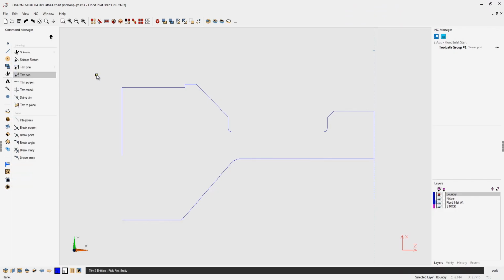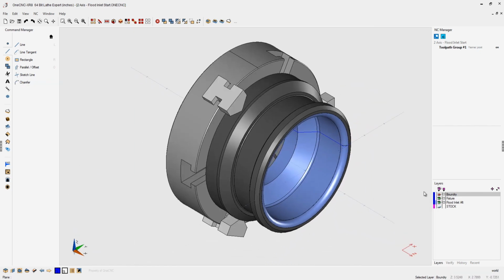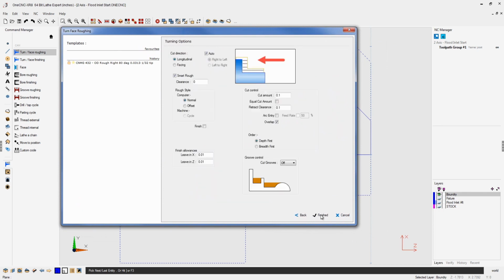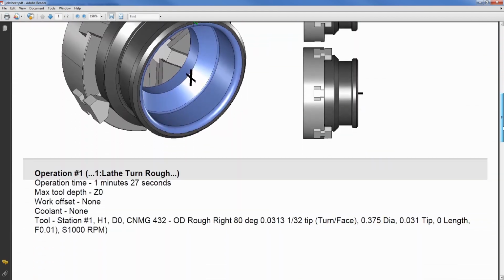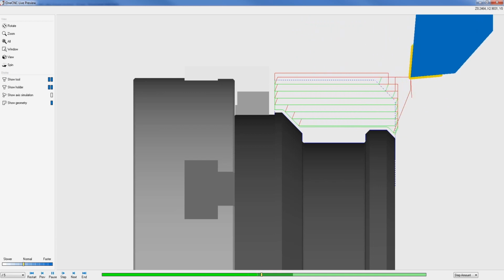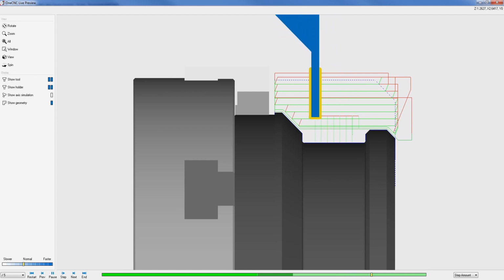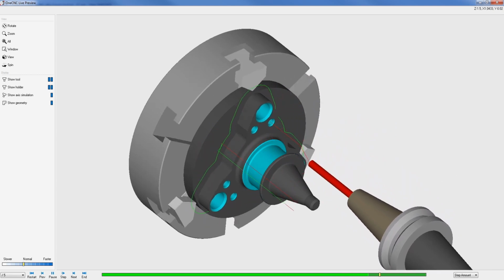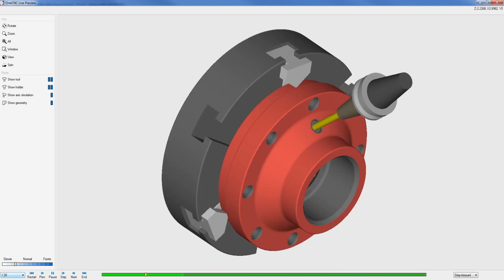OneCNCXR8 Lathe Features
OneCNC is now shipping OneCNCXR8
Significant developments in CAD and CAM functionality are included in the latest release of OneCNC CAD-CAM, give users additional speed and quality throughout their design and machining processes.
OneCNC updates in OneCNCXR8 are focusing on the user experience and adding enhancements to allow customers to speed up their design and manufacturing process.
Examples of these include:
• New large file speed of processing and loading.
• New Model Aware for CAD database items allowing realtime data information.
• New tool path methods including the ability to custom select pocket finish styles.
• New 3D Drawing ability displaying model based definition documentation
• New and enhanced toolpath calculation speeds incorporating Active Cut Technology
• New Lathe Toolpathing to allow better optimisation and Sandvik Prime Tooling
• New Lathe Smart Boundary support for forgings and castings
• New Milling Finishing toolpaths to speed and enhance the part finish quality
• New Milling Finishing toolpaths with tool cutter compensation with collision control
• New Milling Multiple Pocket selection and control
• New Milling and Lathe tool and holder collision control